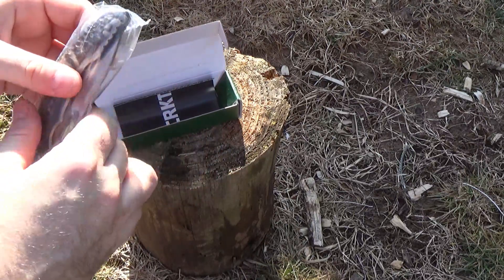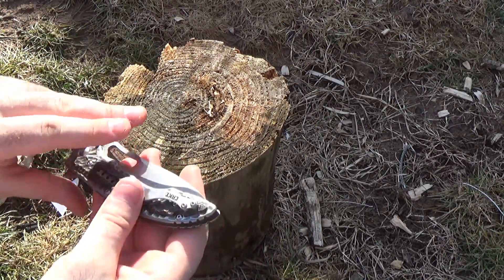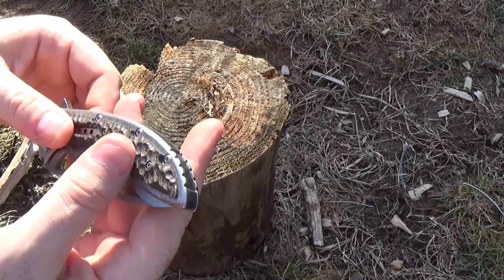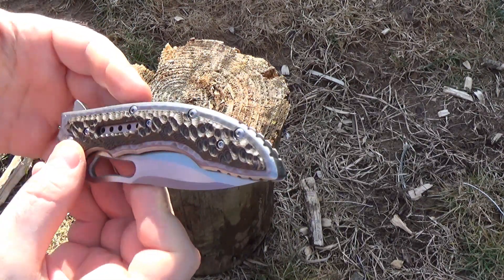Viewer Request - CRKT Fossil Unboxing & Review